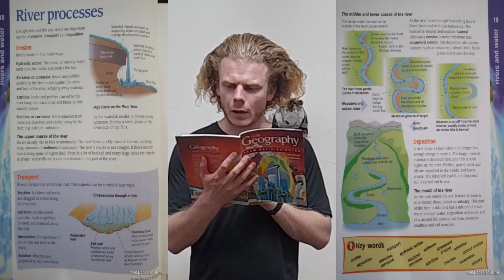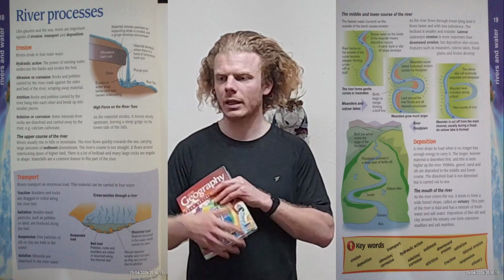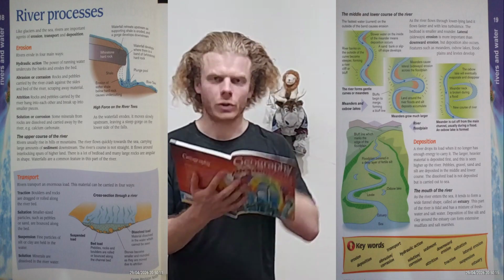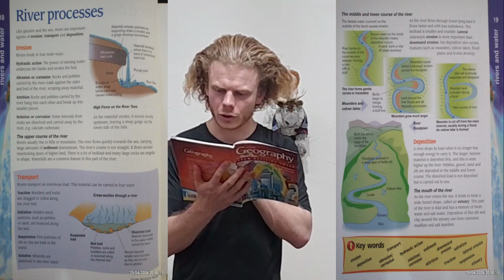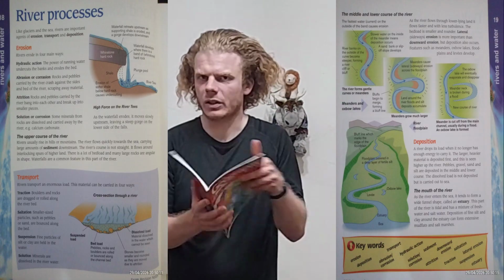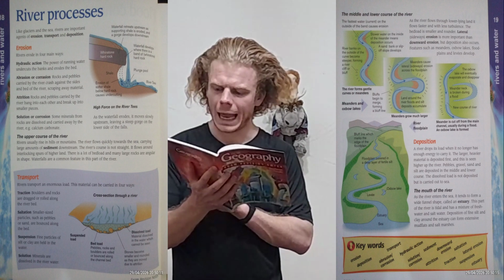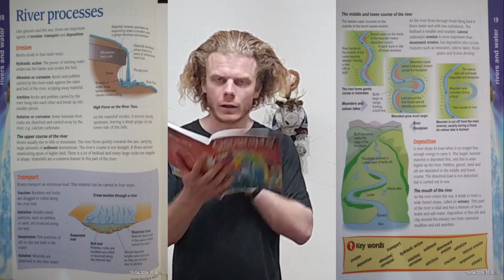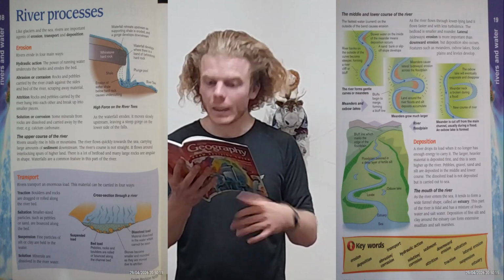Potamology Part 8, River Processes Part 2, and Tip Toe Yoga, Reg. ENKHSGNL